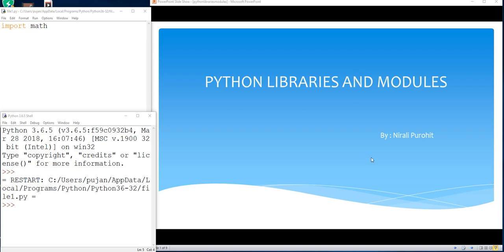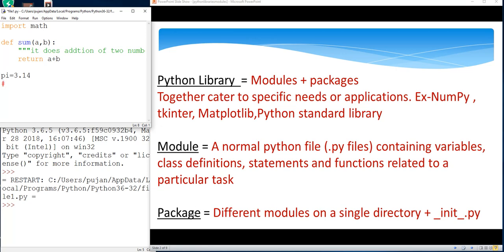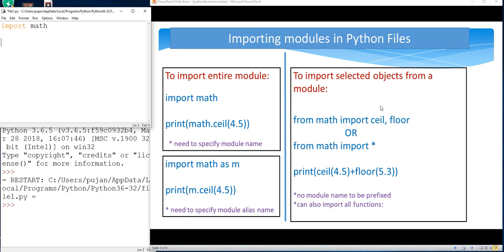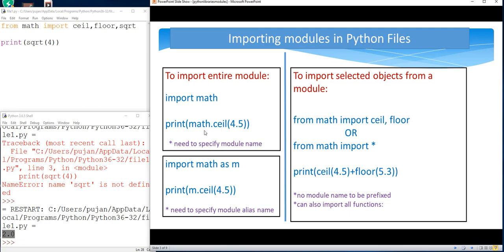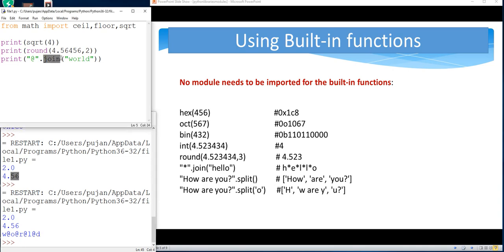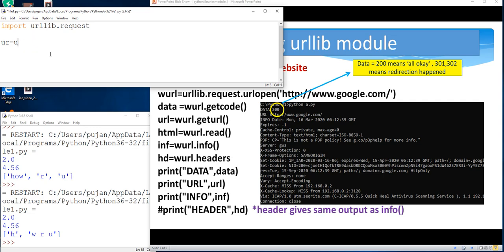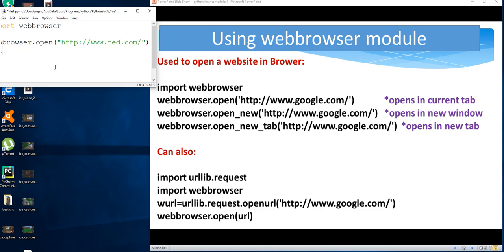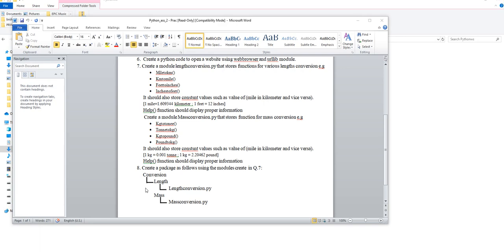Python Libraries and Modules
CBSE 12 standard Python Libraries and Modules